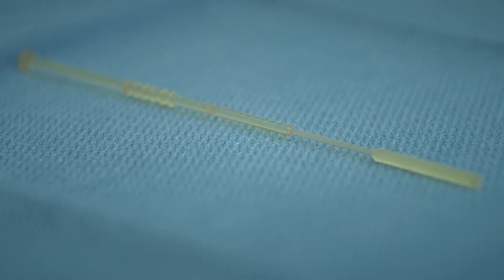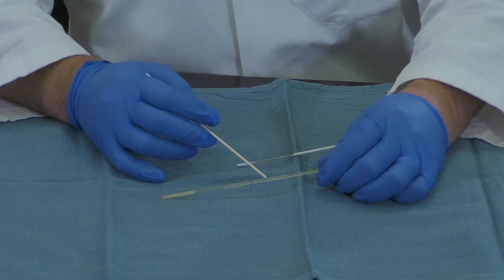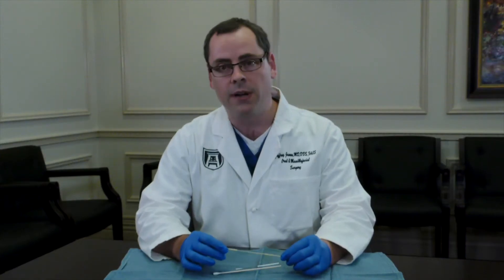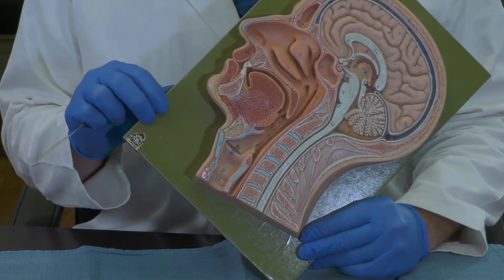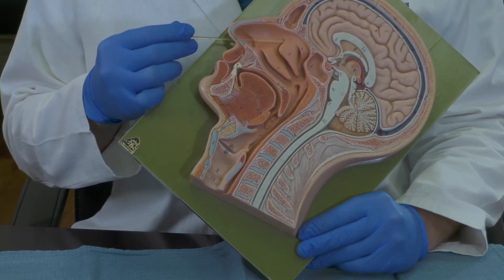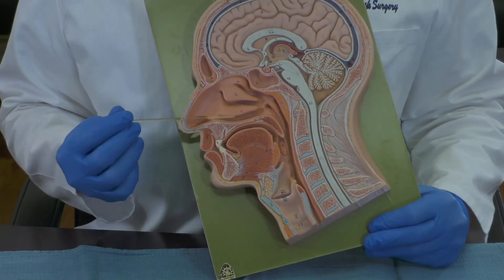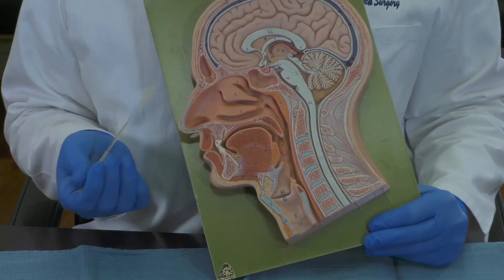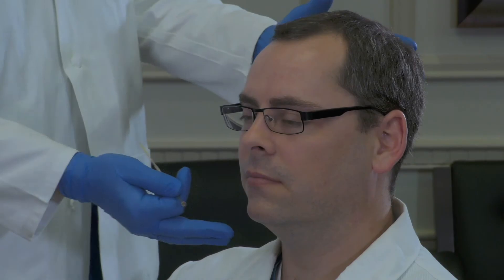Collecting A Nasopharyngeal Swab With 3D Printed Swabs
Augusta University Health acknowledges the great work of the Dental College of Georgia and the University of South Florida for developing and producing the 3D printed swab during this time of crisis. DCG built upon USF's initial research and design and are now working together to help fight the crisis.

 AU Health also wishes to note that this new design was developed using the outstanding work of Dr. Summer Decker and her team at the University of South Florida as its launching point. We honor the work of USF as described here:

The dire shortage of testing swabs exacerbated the COVID-19 crisis. The rapid creation of this invention by University of South Florida researchers and the collaboration with design, engineering and healthcare partners across the country to test and disseminate this tool shows what can be accomplished when we work together in a time of need. This project has been a remarkable testament to the ingenuity of our national innovation community working together for the greater good.